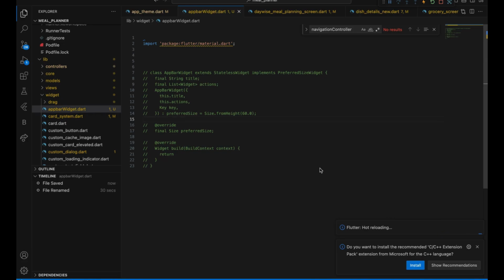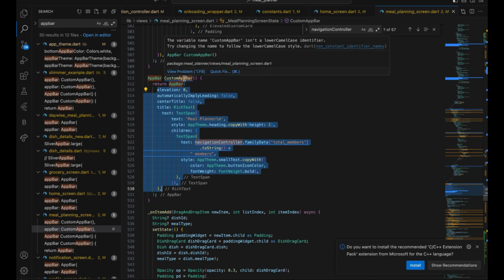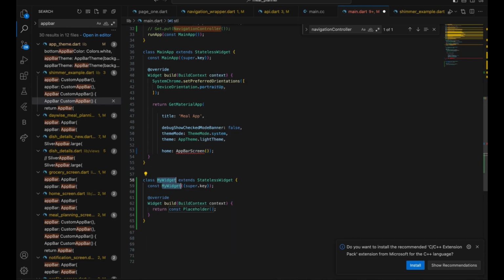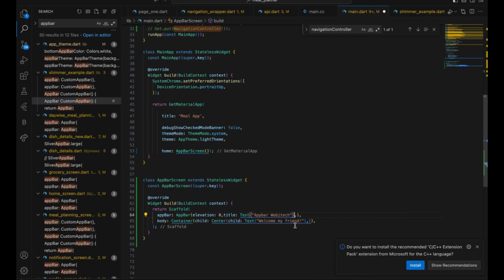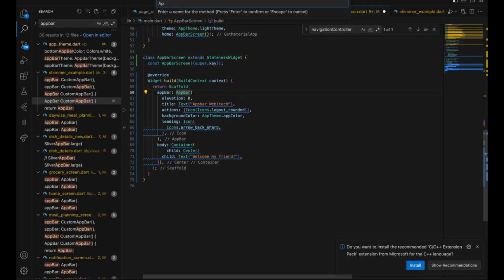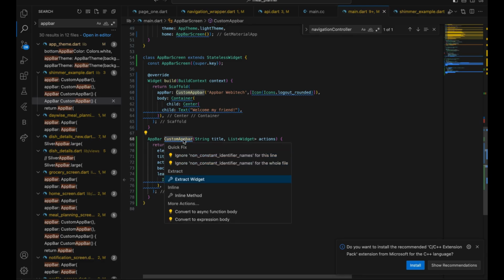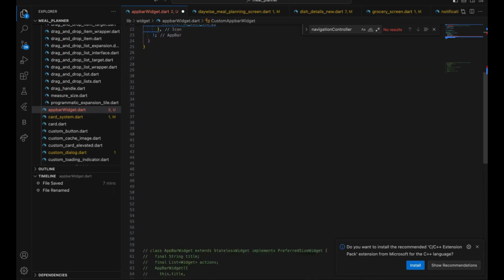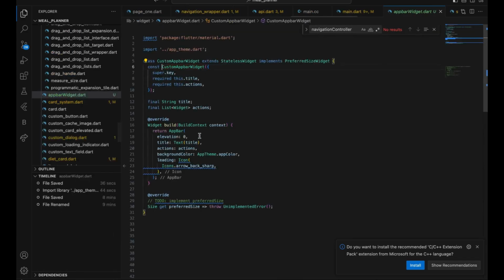How to Create a Custom AppBar Widget in Flutter – Step-by-Step Guide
In this Flutter tutorial, we’ll show you how to create a custom AppBar widget to give your app a personalized touch! A custom AppBar enhances the user interface, providing flexibility for adding unique styles, widgets, and actions. In this video, you’ll learn how to design and implement a custom AppBar in just a few simple steps.

We’ll guide you through setting up your Flutter project, creating a reusable AppBar widget, and customizing it with colors, fonts, icons, and actions. Whether you want a unique design for navigation or just want to make your app stand out, this tutorial covers everything you need to know to create an engaging and functional AppBar.

By the end of this video, you’ll have a fully customized AppBar that you can easily reuse and modify in your Flutter apps. This tutorial is perfect for both beginner and experienced developers looking to enhance their Flutter UI.

Let’s build a custom AppBar that your users will love!